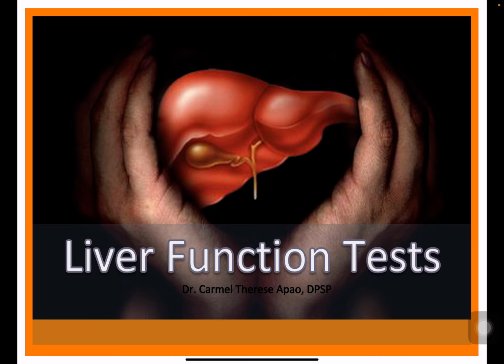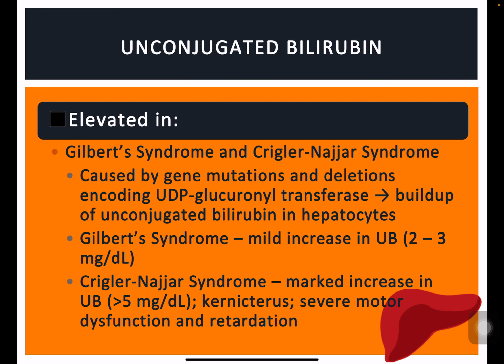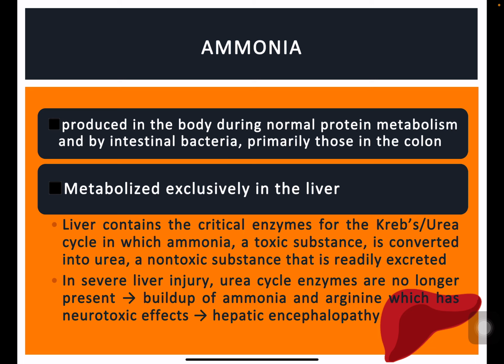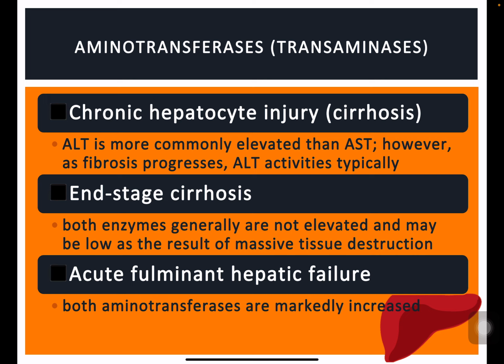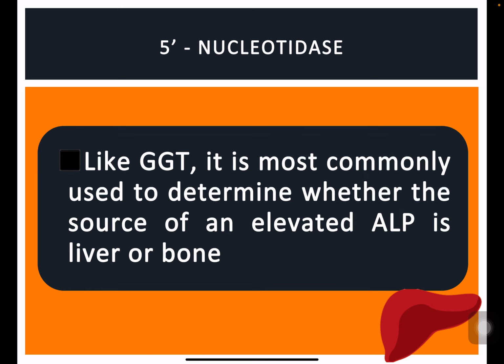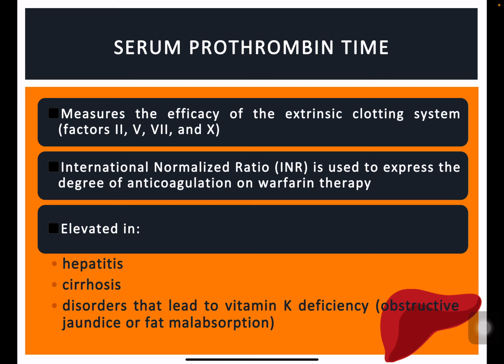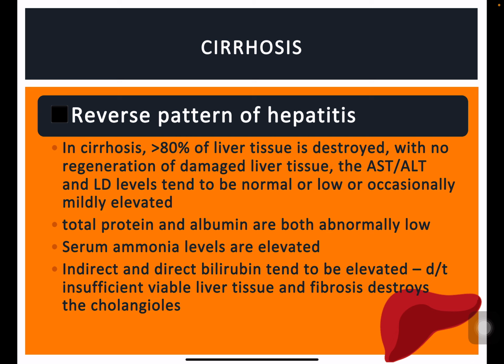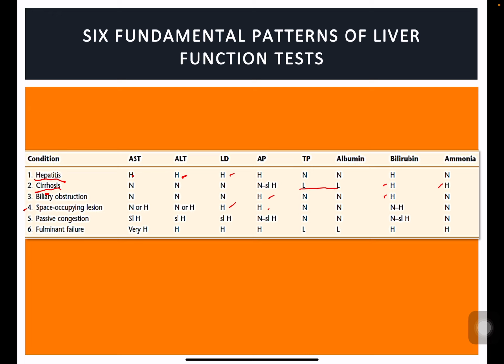Liver Function Test